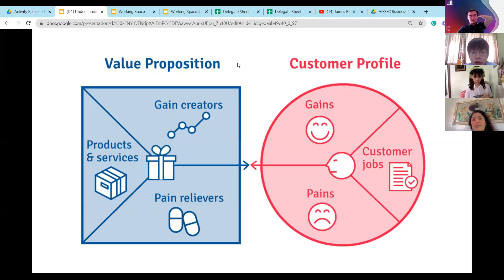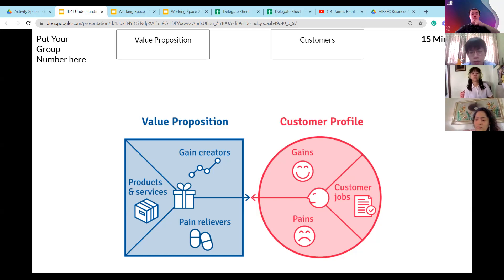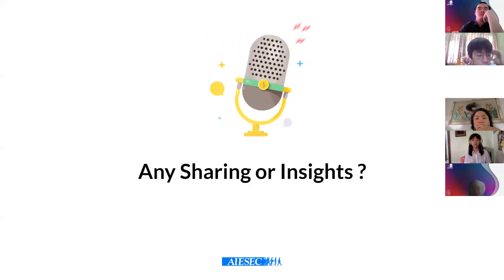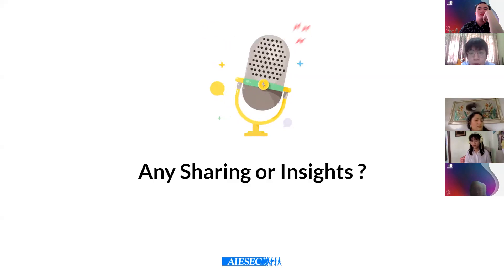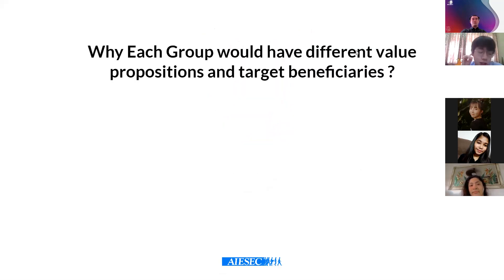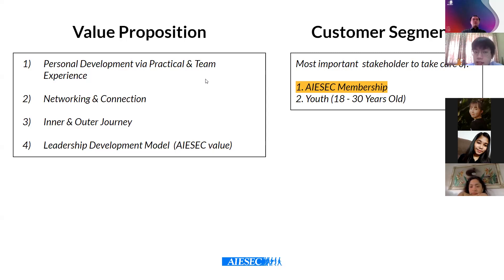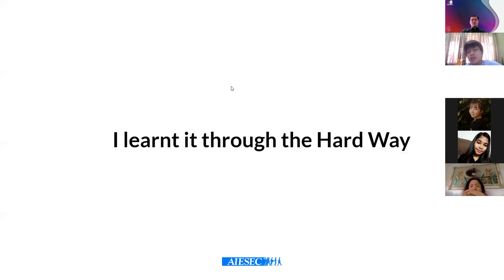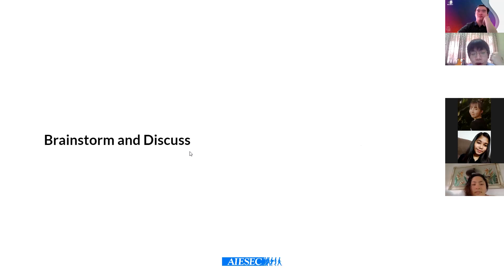B2B Summit D1 - Understanding Your Strength Part 2